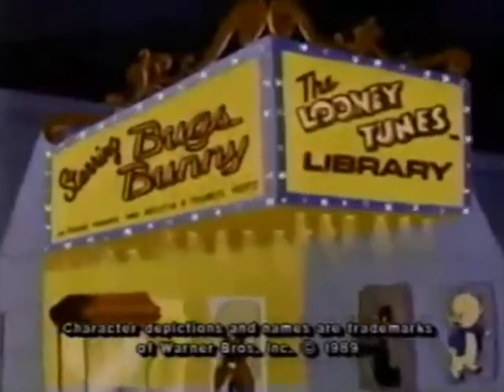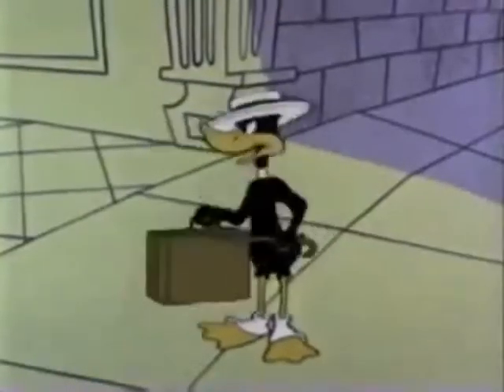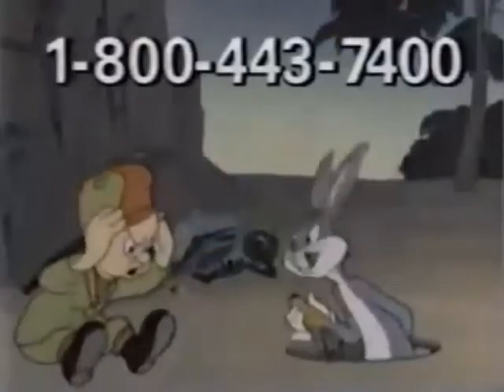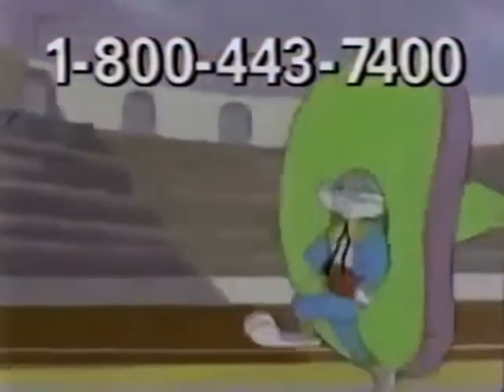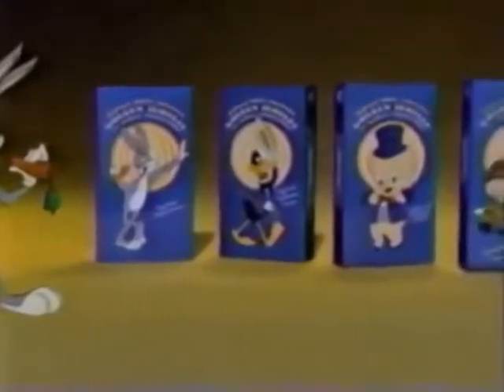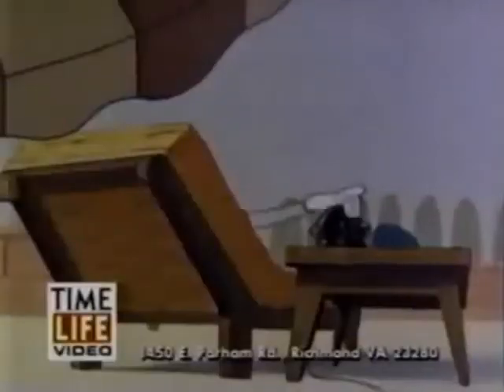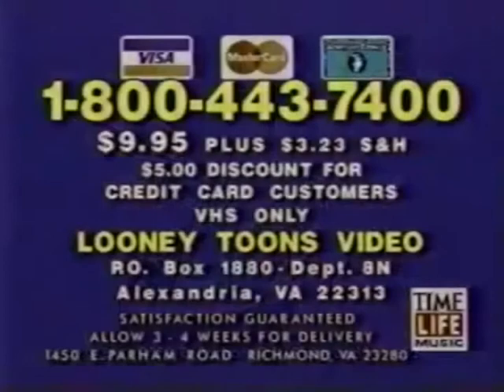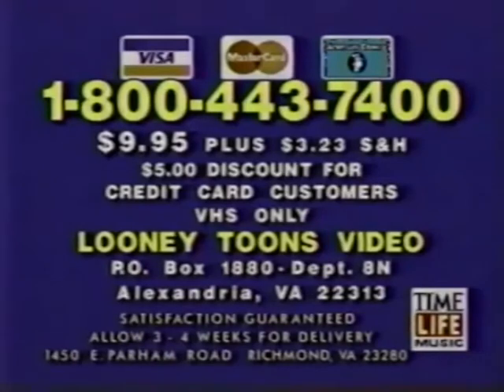Time Life The Looney Toons Video Library VHS Release Ad (1990)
Commercial for Time Life's The Looney Toons VHS Video Library from 1990.

Like what you see?